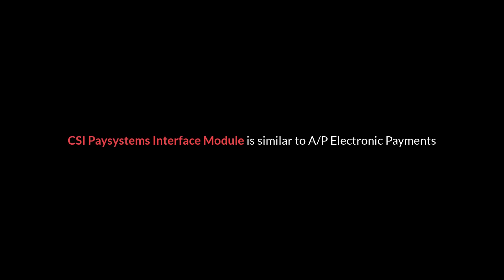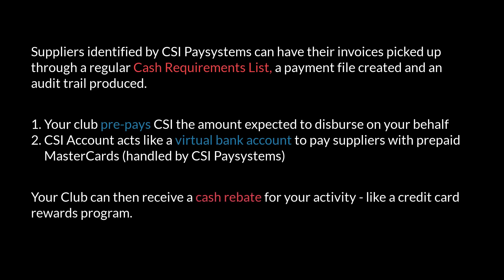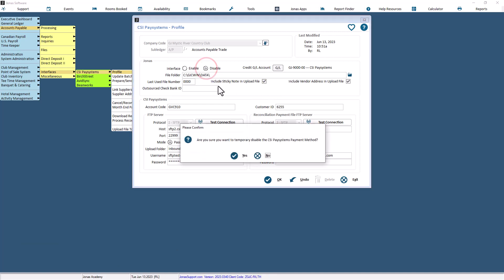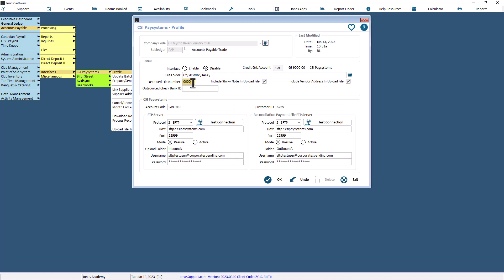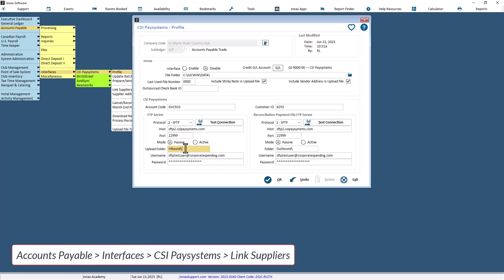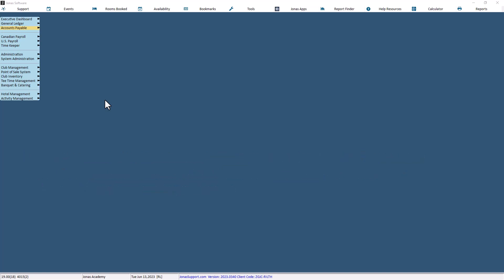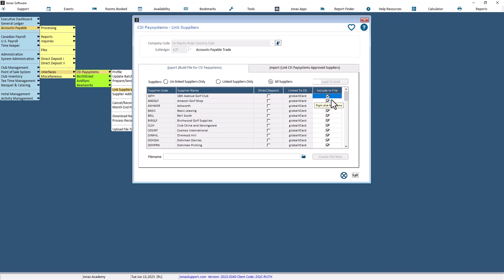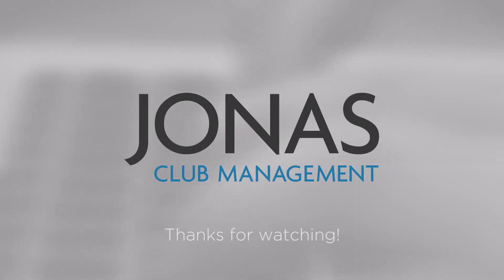CSI Paysystems - Profile Setup and Identifying Participating Suppliers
This complimentary A/P payment interface module works in a similar manner to A/P Electronic Payments. To enable this feature, please contact your account manager.

Suppliers that have been identified by the CSI Paysystems payment provider as participating in their program can have their invoices picked up through a regu­lar Cash Requirements List, a payment file created and an audit trail produced.

Clubs will need to pre-pay CSI the amount expected to disburse on their behalf. The club’s CSI account acts like a virtual bank account to then pay the suppliers according to the payment file’s instructions with prepaid MasterCards (all of which are handled by CSI Paysystems).

Participating clubs will receive a cash rebate for their activity (much like a credit card rewards program, so that the more suppliers that are identified with CSI and processed, the better the rebate).

Configuring the module involves setting up the Profile and identifying suppliers as participants in the program.

Content:
0:00 Introduction
1:30 A/P Subledger Setup
1:54 Profile Setup
2:10 Jonas Settings
3:51 CSI Paysystems Settings
5:04 Identifying Participating Suppliers
5:26 Creating a list of your current suppliers
6:47 Importing the File from received back from CSI Paysystems
7:00 Link this supplier